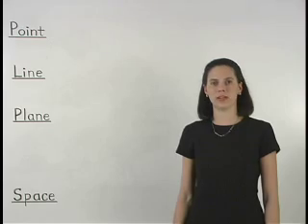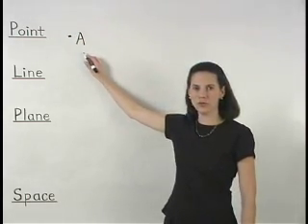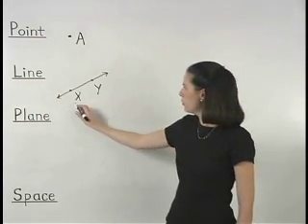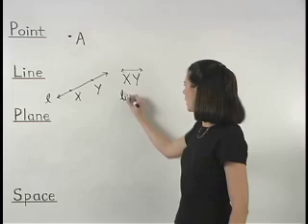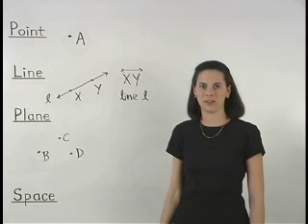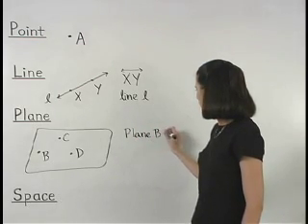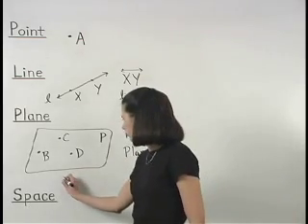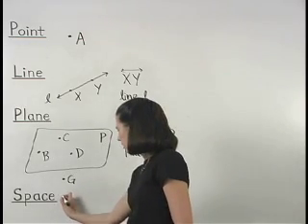Geometry Help from MathHelp.com - Point Line Plane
MathHelp.com offers comprehensive geometry help with a personal math teacher In this sample video on point line plane, students learn the definitions of a point, a line, a plane, and space, as well as the symbols that are used in Geometry to represent each figure. Do you need geometry help?